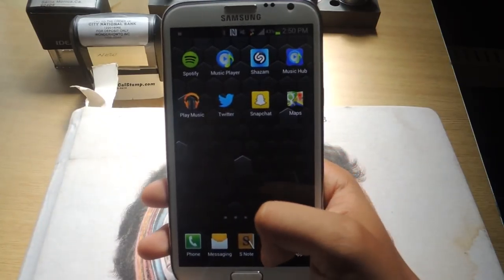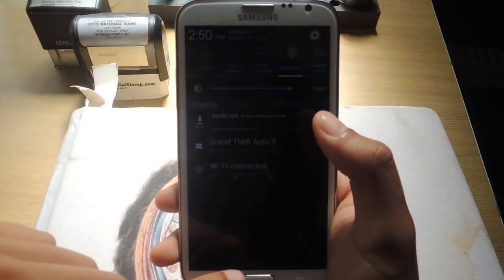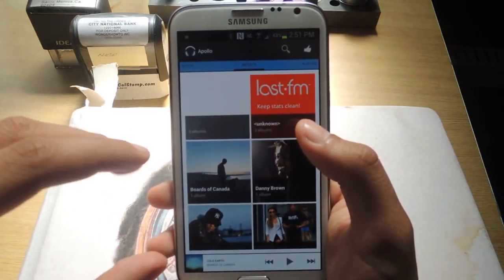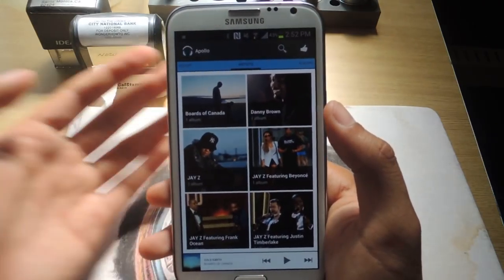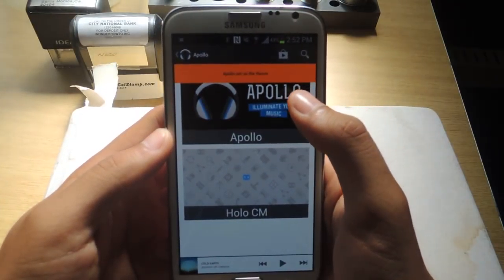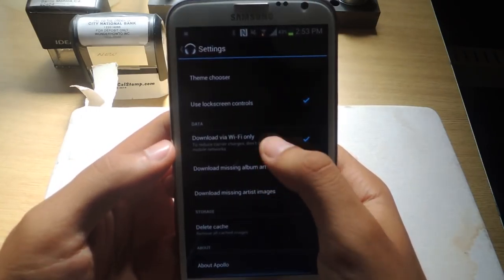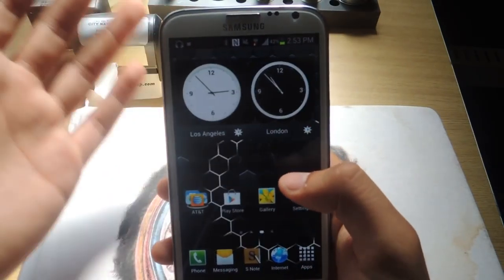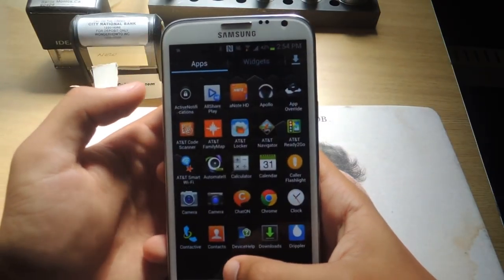CyanogenMod's Apollo Music Player for Android - Samsung Galaxy Note 2 [How-To]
How to Use CM's Apollo Music Player on Android - Note 2

In this softModder tutorial, I'll be showing you how to install and use the Apollo Music Player on your Samsung Galaxy Note 2 from the popular CyanogenMod ROM. You do not need to be rooted to use Apollo, so don't worry. It's easy to install, and is a step above other music players out there.